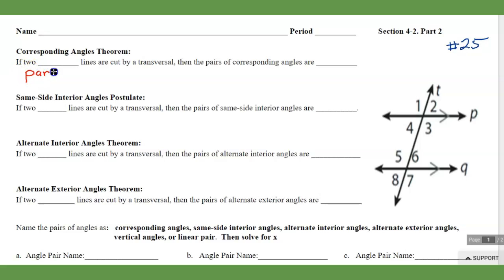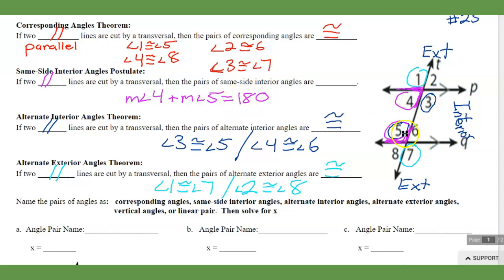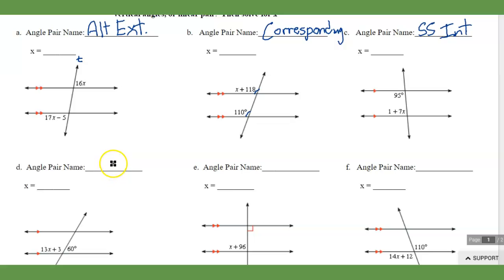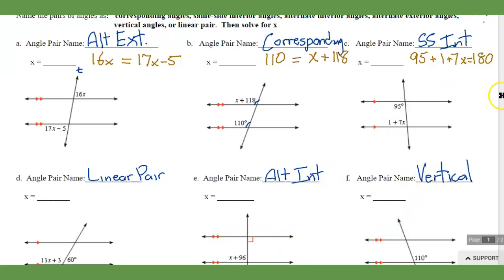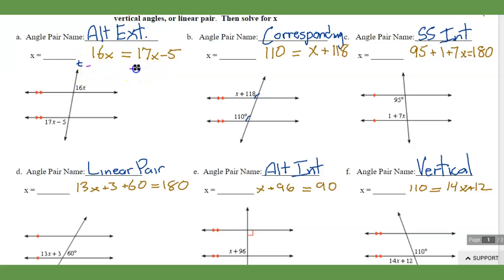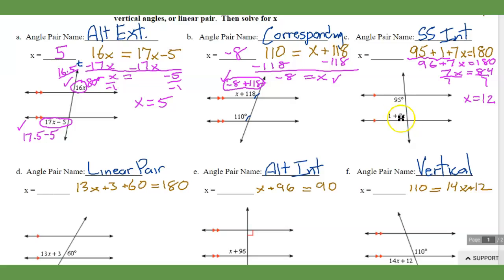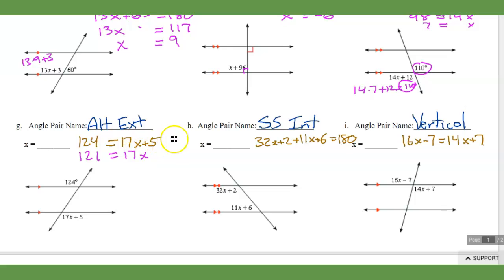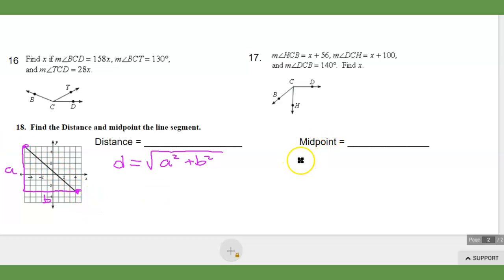#25 4-2 (Day 2) Transversals and Parallel Lines